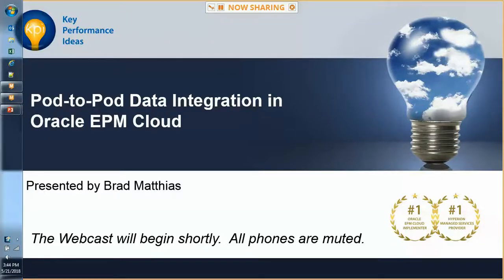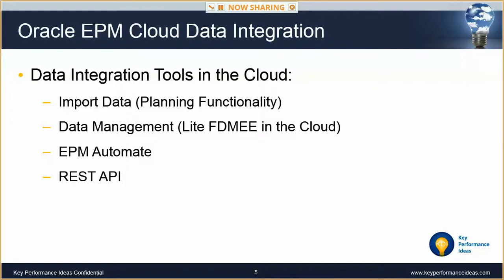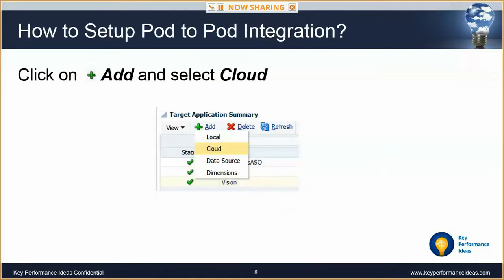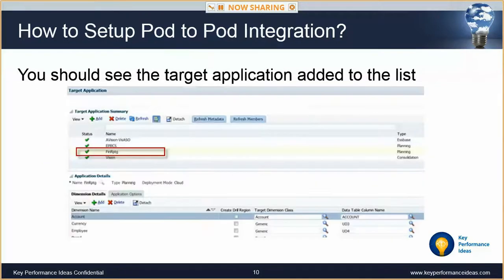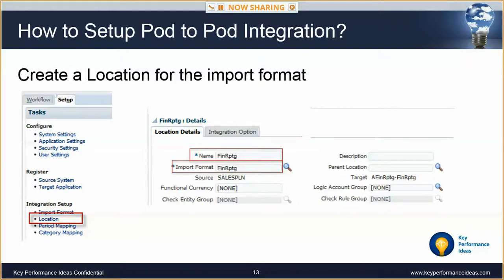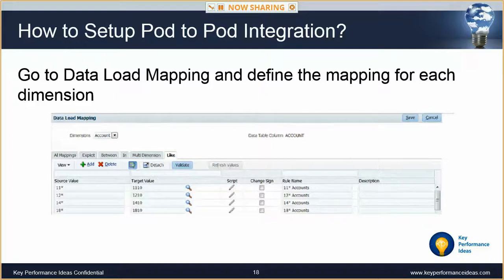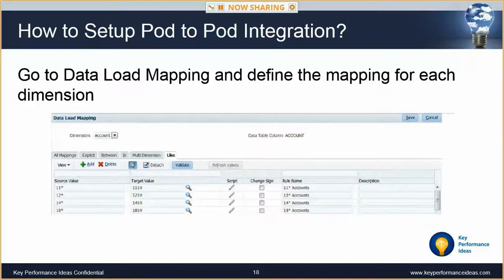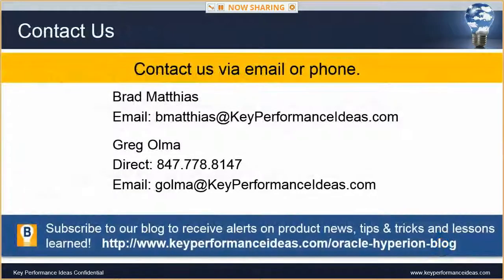Pod-to-Pod Data Integration in Oracle EPM Cloud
Would you like to move data from one Cloud instance to another? Did you know you can leverage Data Management to move data between Enterprise Planning and Budgeting Cloud Service (EPBCS), Oracle Planning and Budgeting Cloud Service (PBCS) and Oracle Financial Consolidation and Close Cloud Service (FCCS)?
Watch our webinar and learn how to streamline data movement from any Oracle EPM Cloud application. Our speaker reviews what Pod-to-Pod integration can do for your organization, as well as details on how to set up the integration within your applications. Plus, learn how to streamline the data integration process!